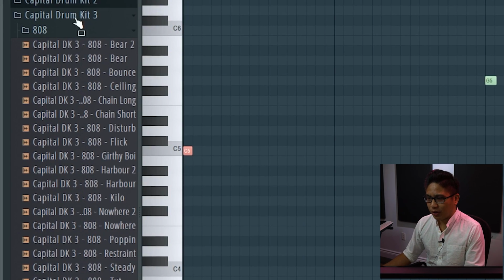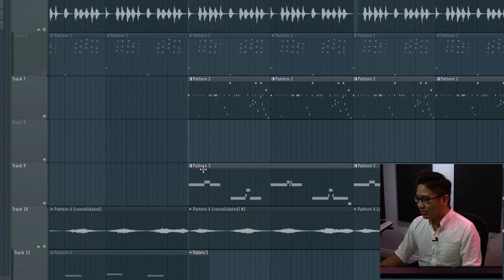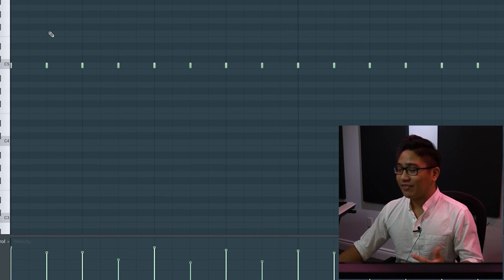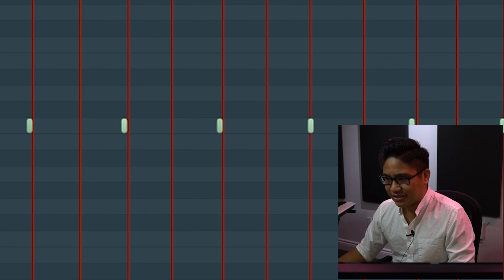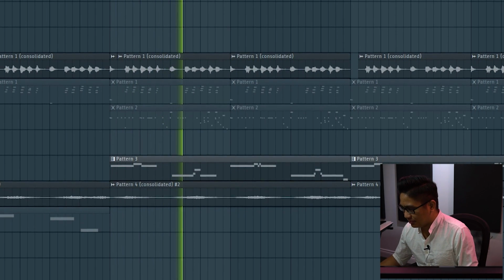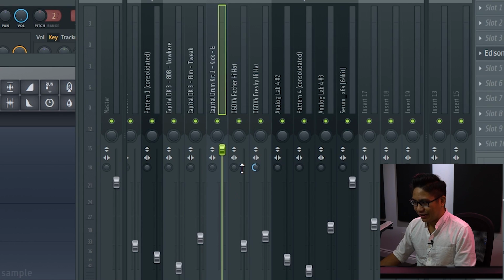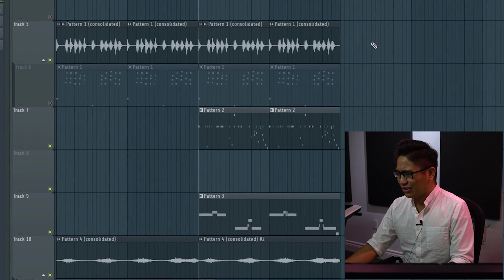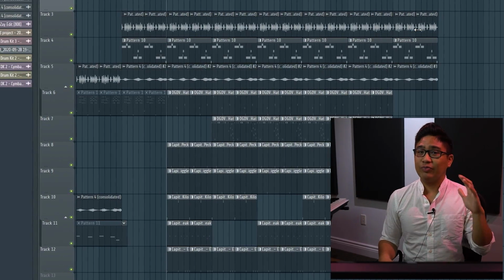BEAT MAKING: 5 COMMON MISTAKES EVERY NEW PRODUCER MAKES!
Wanna learn how to create catchier melodies and chord progressions without wasting years learning music theory?  Then click this link to get my new online course Pro Level Beats now!

If you guys are serious about improving as a musician/producer/beatmaker, make sure you go get my course Pro Level Beats! It will be closing soon so don't miss your chance. You won't regret it!

In this video, I talk about 5 common mistakes that beginner producer makes! We go over putting your bass in key, quantization, gain staging, arrangement, and basic mixing! I show you how to fix them in FL Studio but these can be easily done in other DAWs like logic and Ableton. Let me know if you want to see more videos like this!

Go follow my editors @seen.png @mdosik